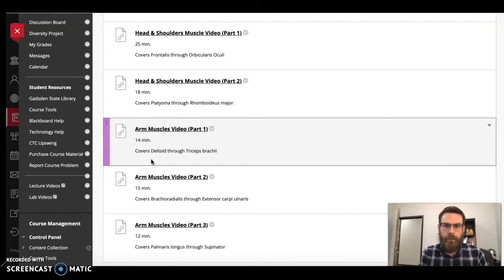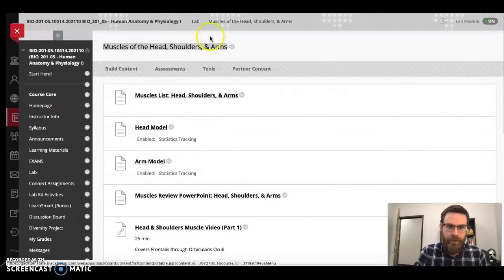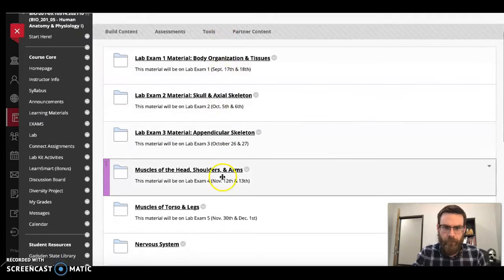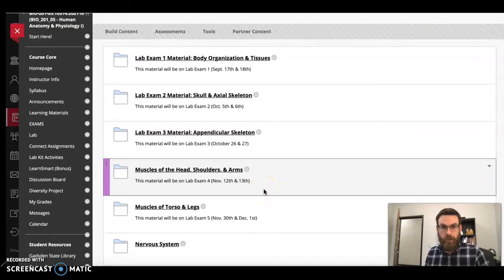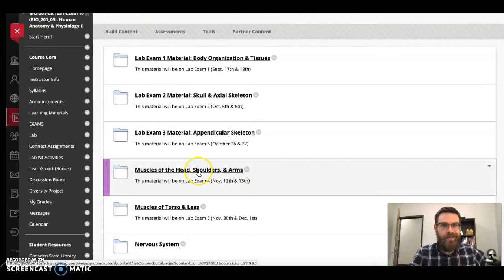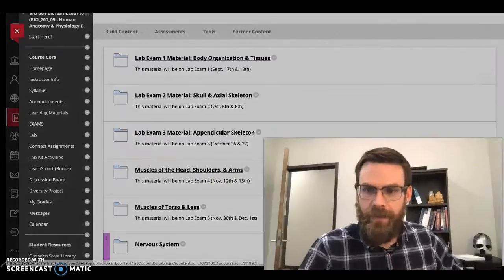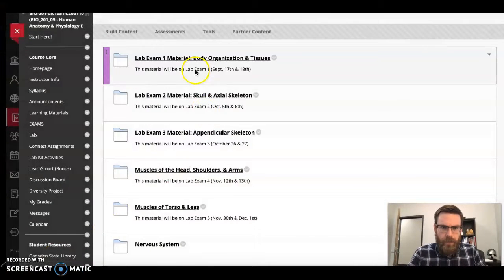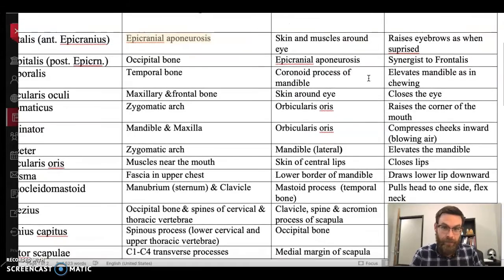Lab Exam 4 Announcement